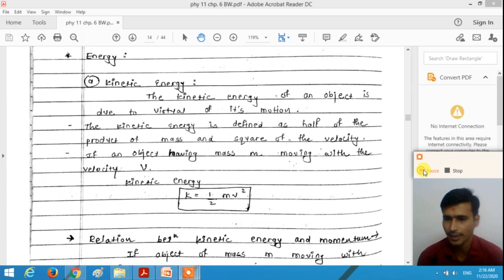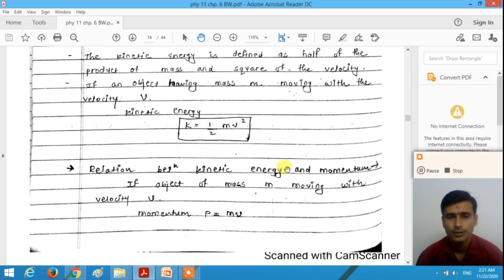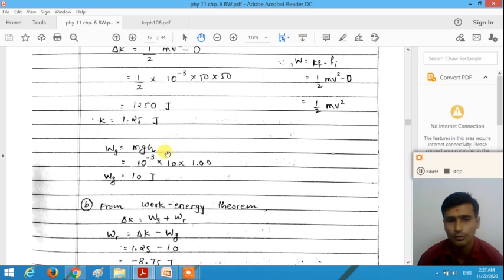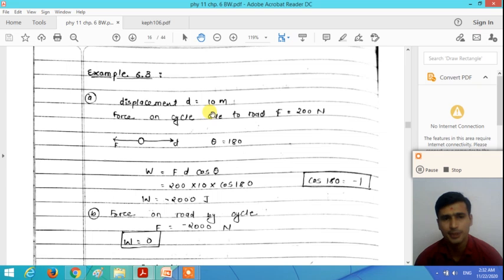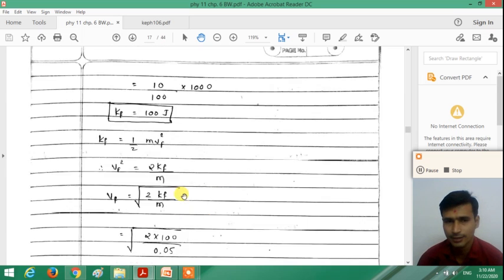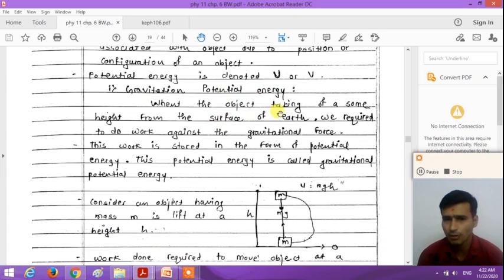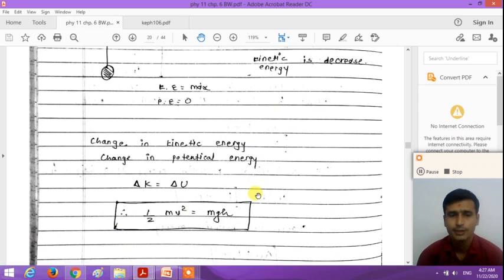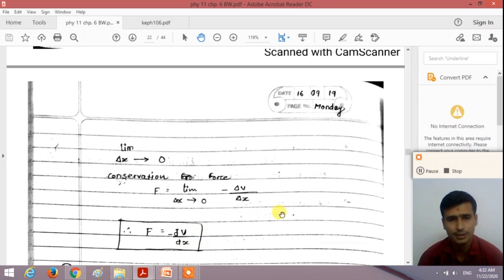Kinetic energy and Potential energy STD 11 Eng Med Physics Chapter 6 Work Energy and Power Lec 3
energy
Kinetic energy
Potential energy
Gravitational potential energy
conservative force

Exercise 6.12
Exercise 6.2

Related JEE and NEET questions